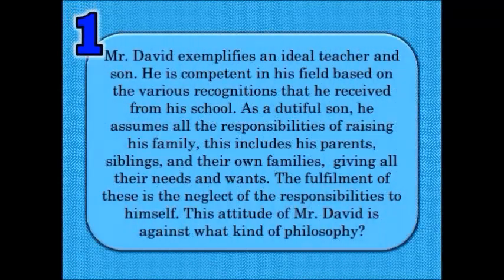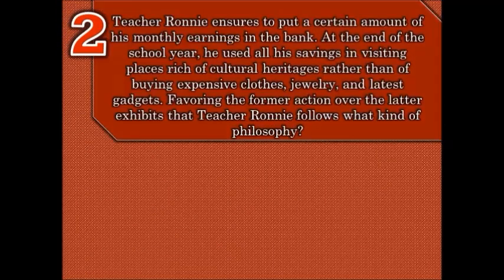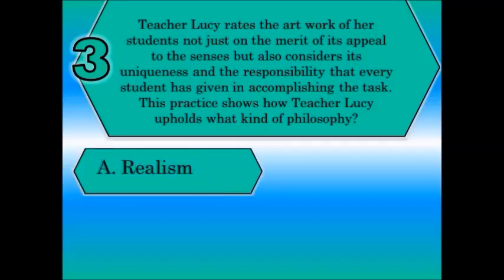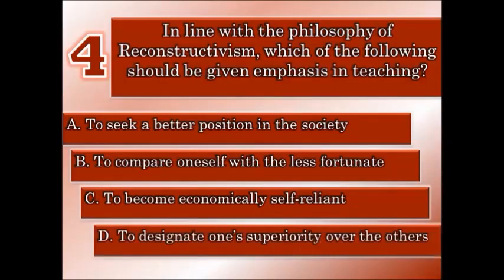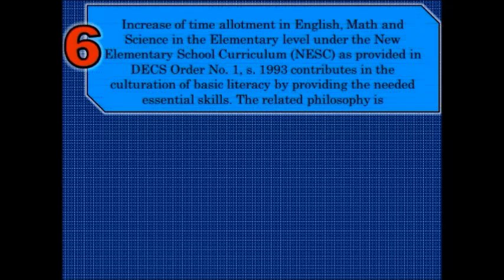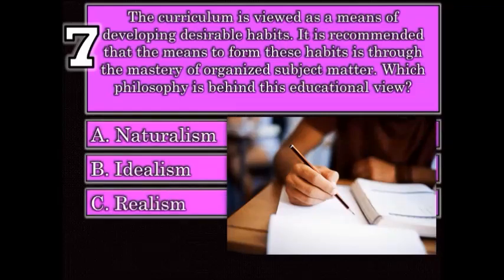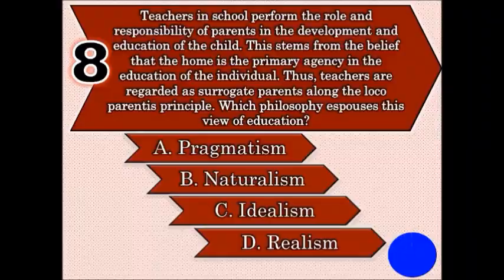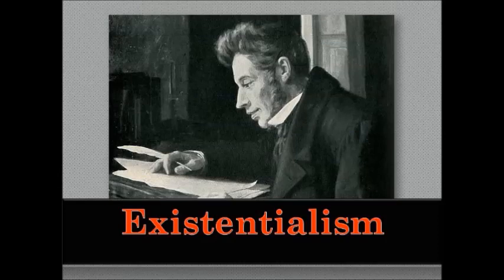LET Reviewer for PROFESSIONAL EDUCATION | -isms of Education Part 2